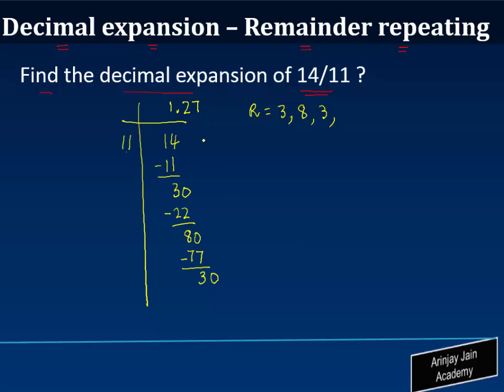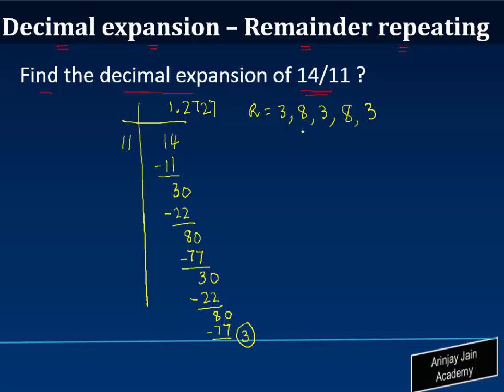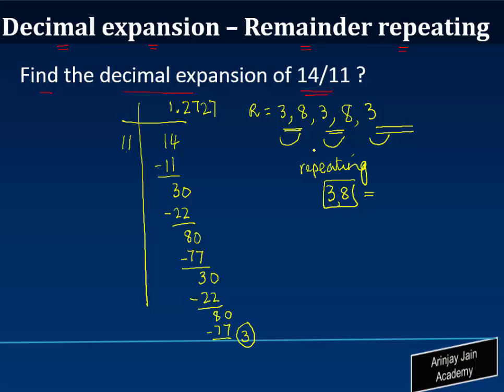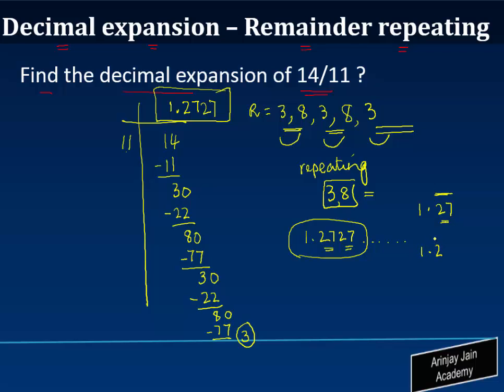Decimal Expansion – Remainder Repeating - Class 9 Mathematics (SSC/ICSE/CBSE)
This video explains how to find the decimal expansion of a number when the remainder or a set of remainders starts repeating itself